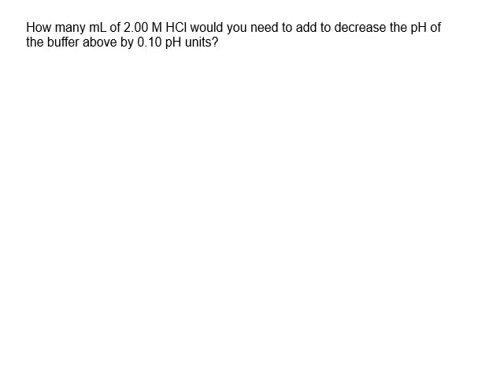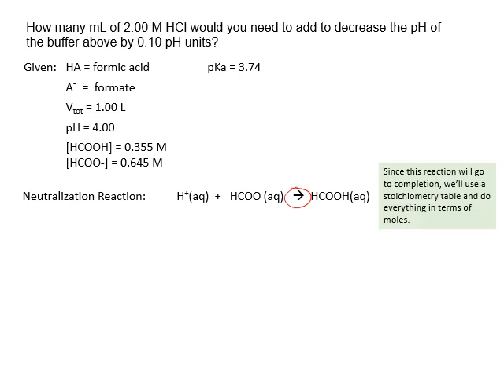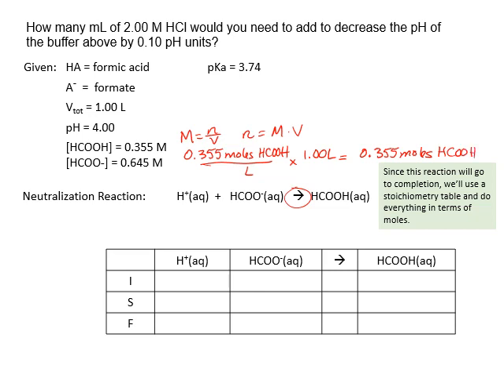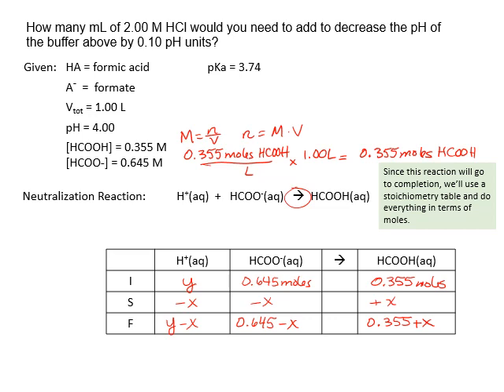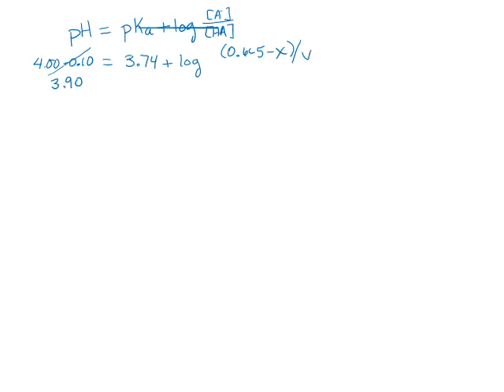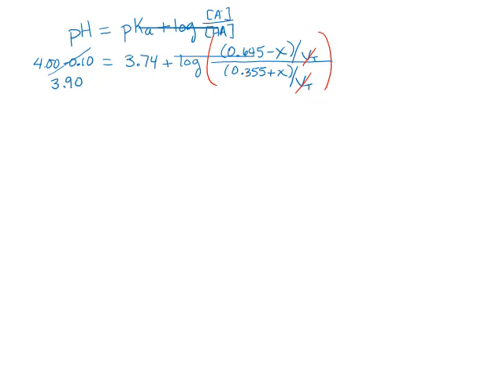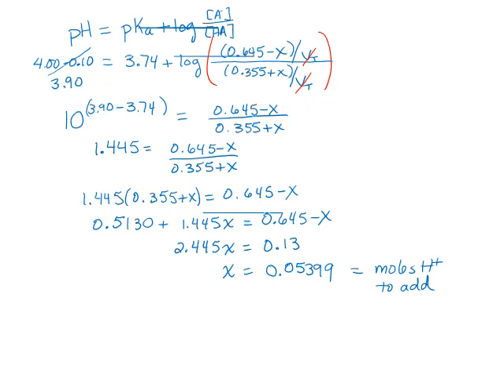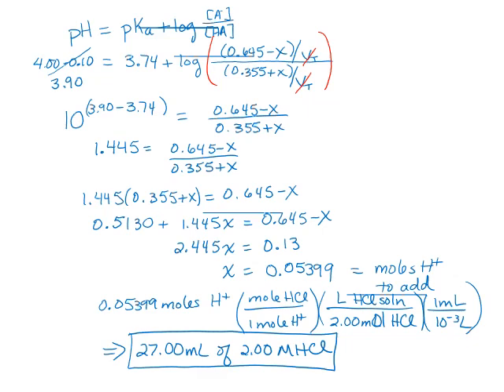14 6 Buffers part 6